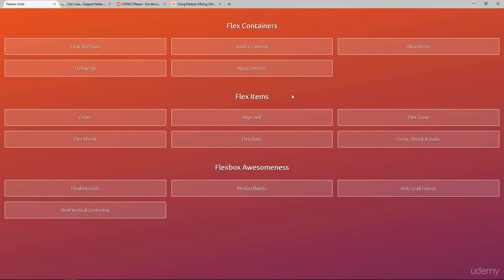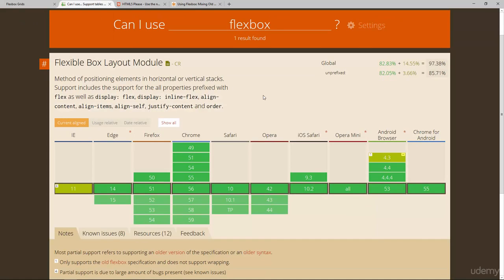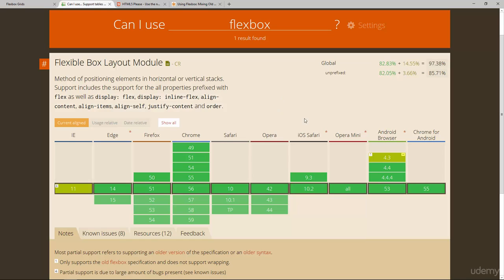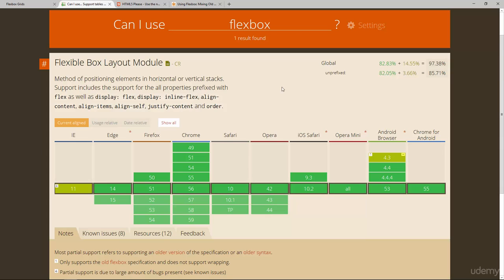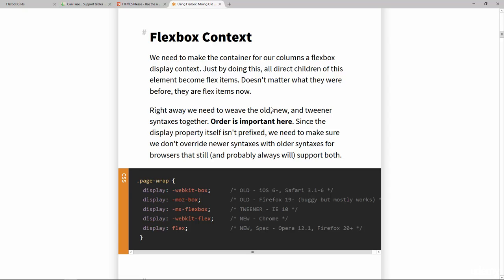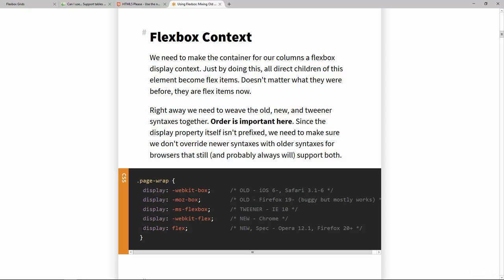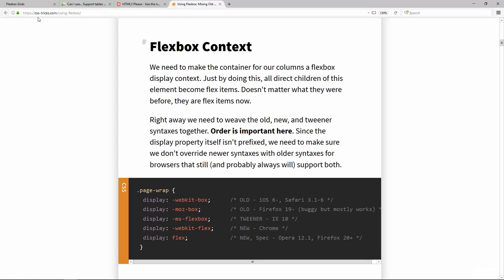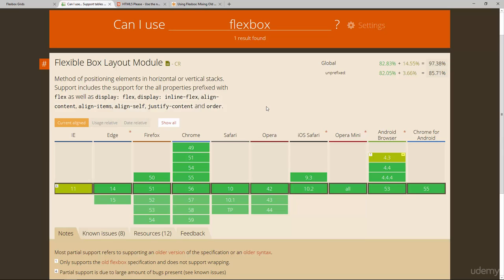003 What About Browser Support for Flexbox